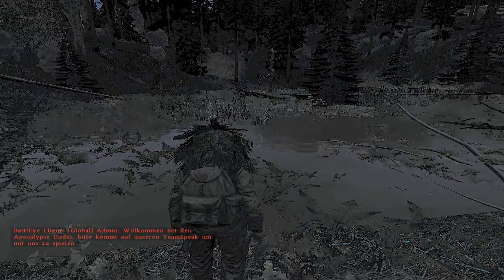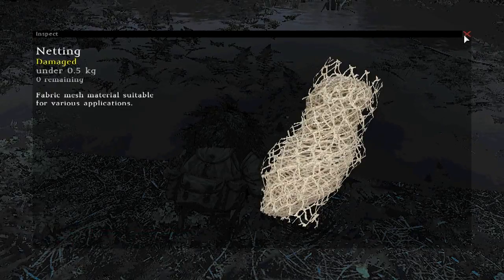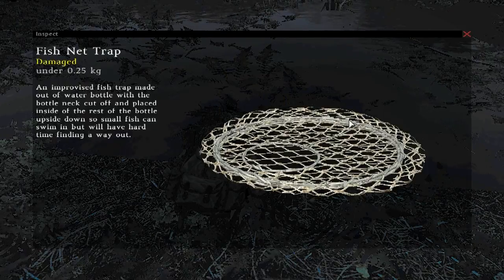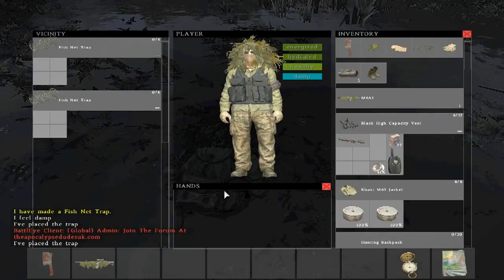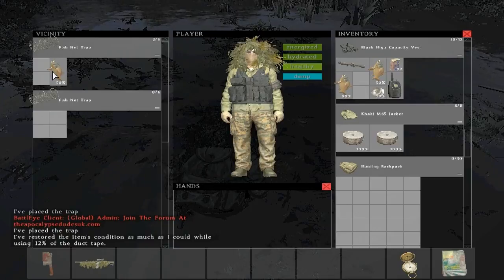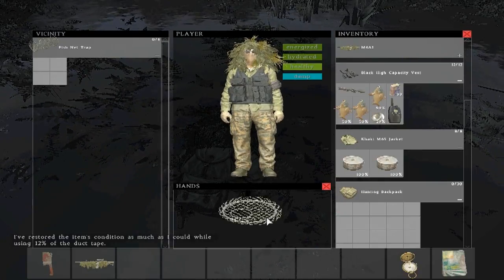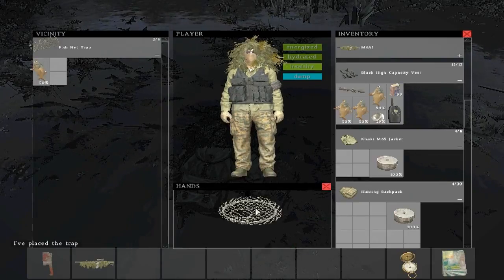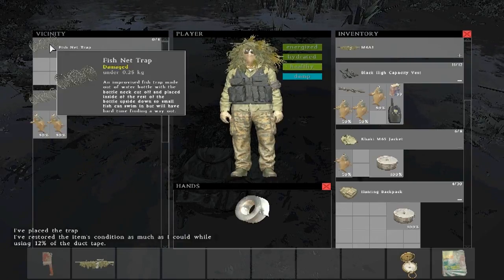DayZ Standalone Fast Fishing Tips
Sorry for the low quality video. Learning new software.